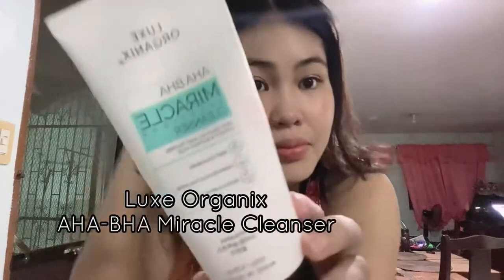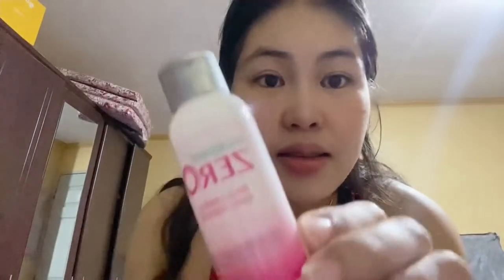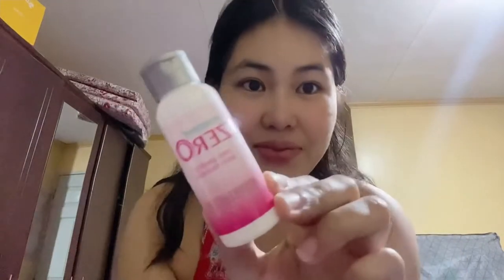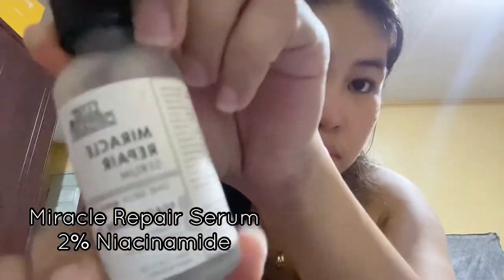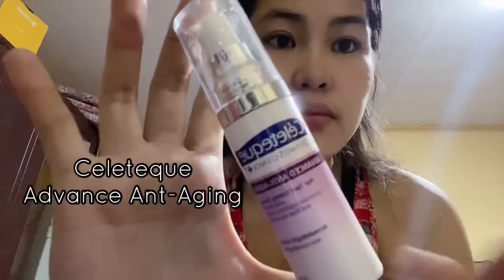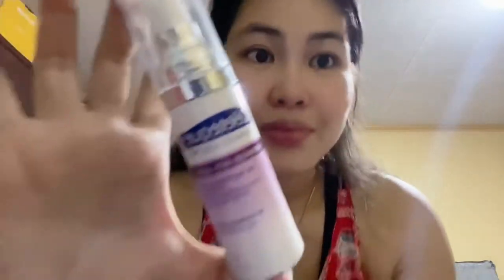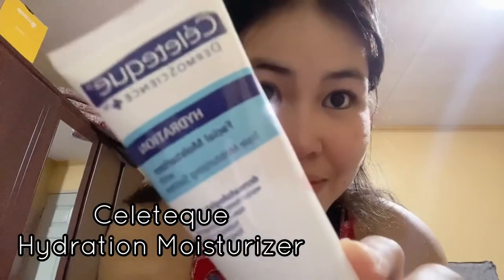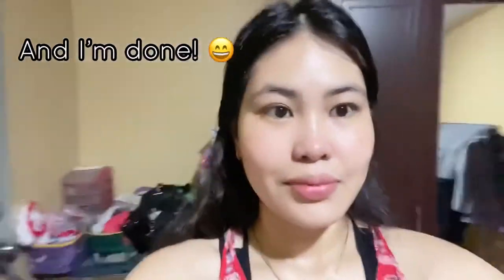AFFORDABLE SKINCARE ROUTINE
Product that I use
-Luxe Organix AHA-BHA Cleanser
-Maxipeel Zero
-Luxe Organix Miracle Repair Serum
-Celeteque Hydration Moisturizer